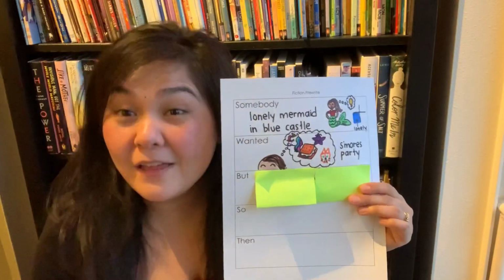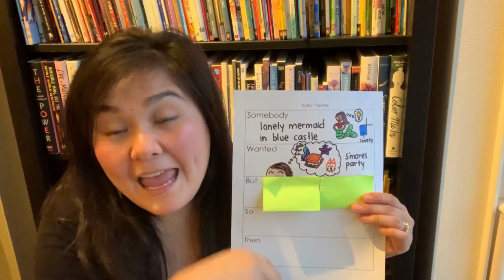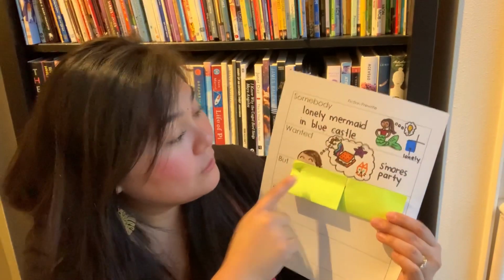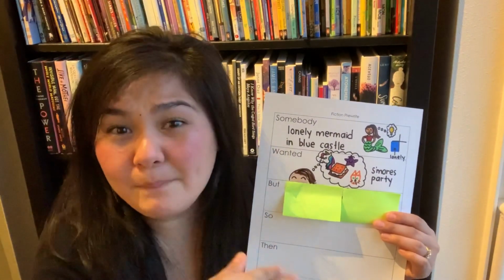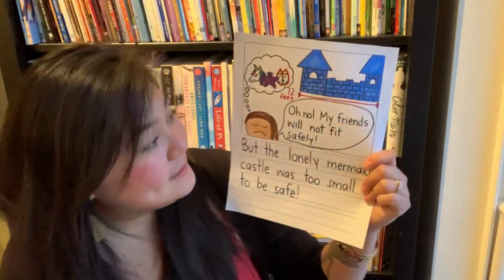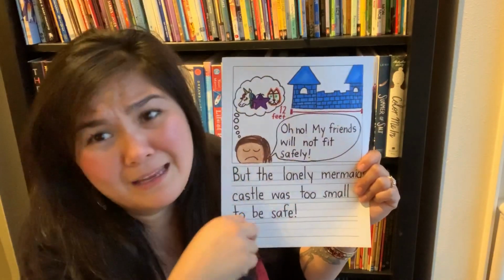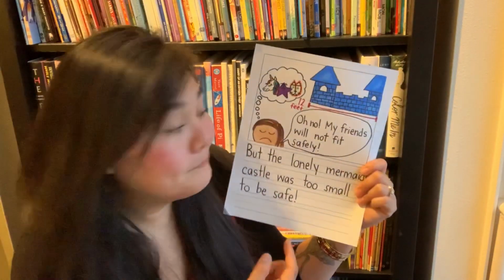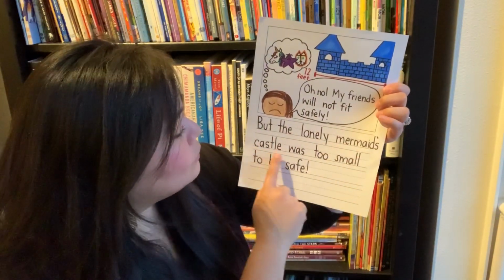Writing: (Wed 5.6) Fiction Story “But” Page